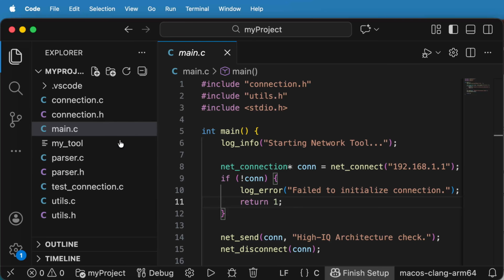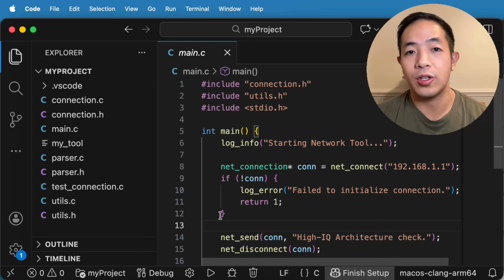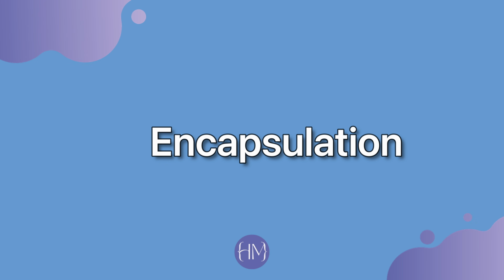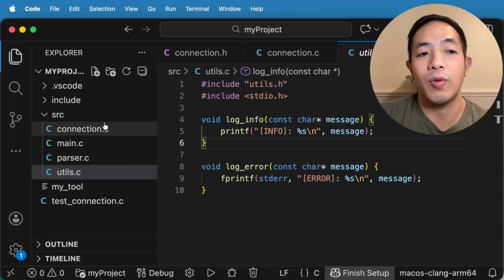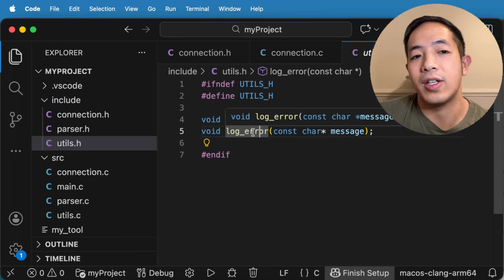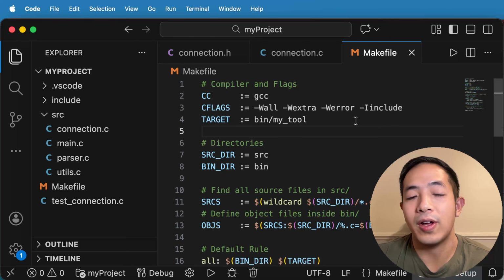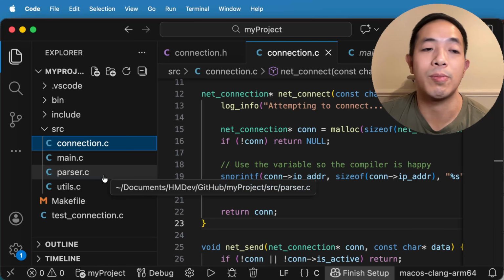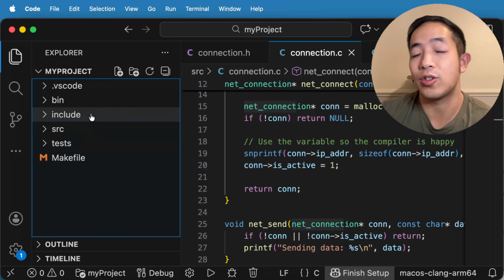How Senior Devs Organize Their C Projects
Does your project directory look like a flat pile of files where the logic, the headers, and the tests, and the binaries are all fighting for space. In a university project, this is fine. But in a professional environment, this is called source pollution. You're violating the core principle of separation of concerns. Most tutorials teach you how to write code, but they never teach you how to build a product.

In this video, I'm going to show you the three layer separation that senior devs use to turn this junk drawer into a production grade system. I remember when I started working at my first company, I didn't really have a good idea of what a professional codebase looked like. But when we did a git clone and I was able to see our projects for the first time, I was really amazed and I thought it was really cool how everything was organized.

The more I worked with these code bases, the more I started to see an overall structure of how this codebase was put together. And the more I did that, the more I admired how the senior engineers put this codebase together. Because when someone would ask me a question like how does this feature work? Then I would know exactly which folders to go into and then which files to check and then I would eventually be able to figure out and narrow down which functions contributed to that feature.

It was at that moment that I realized that being a senior engineer doesn't mean just that you know how to code or that you have really good logic or you know how to implement something, but it also means that you have good architecture. And so if a stranger was to come by and look at your code, they could easily navigate your code in 60 seconds. So I'm going to go over three layers of separation for how you can separate out your code so that it's a lot easier to manage and navigate.

0:00 - The problem of "Source Pollution"
1:52 - Layer 1: Interface (The Include Folder)
3:01 - Understanding Encapsulation
3:48 - Layer 2: Implementation (The Src Folder)
6:16 - High IQ Software Checklist
6:33 - Layer 3: Binaries & Makefiles (The Bin Folder)
8:58 - Handling Unit Tests
9:29 - Final Structure Recap & Outro

👨‍💻 Have Questions?

-Henrik